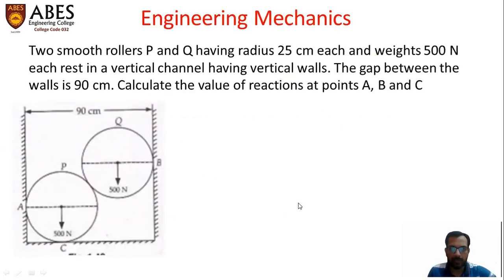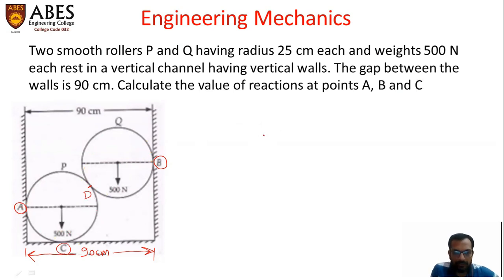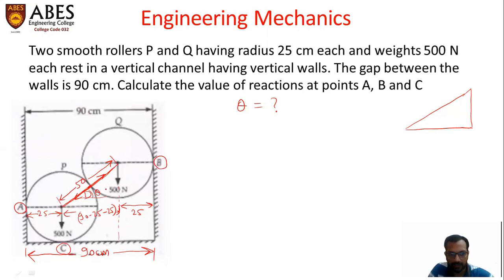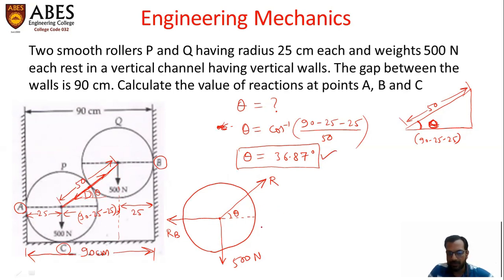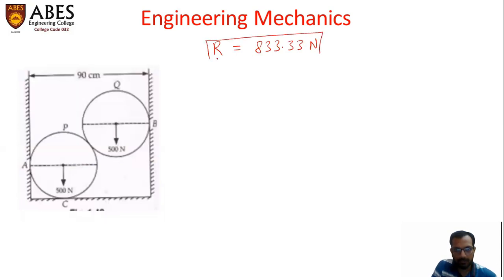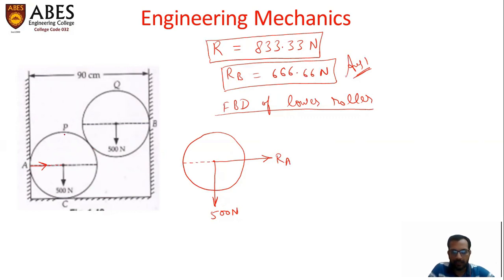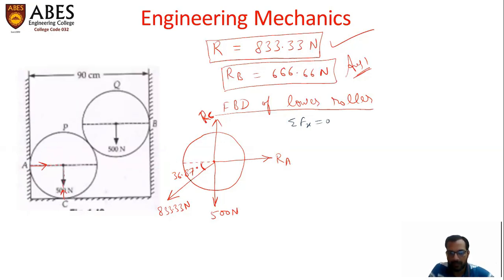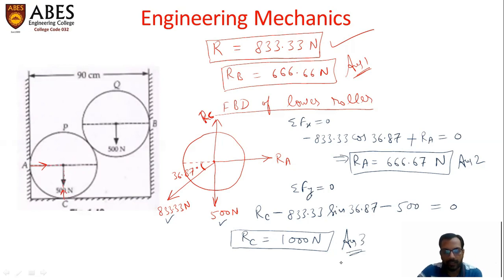Problem based on FBD and Equilibrium of Forces | Engineering Mechanics | ABES Engineering College